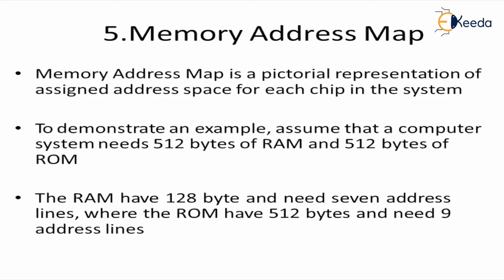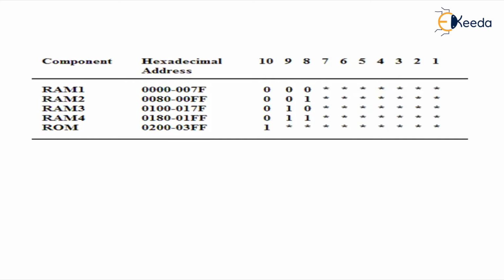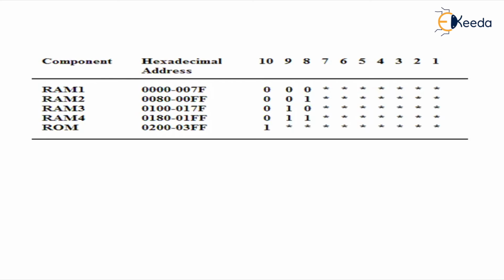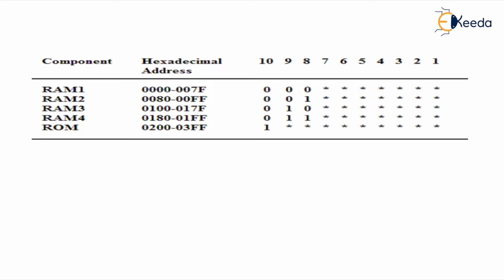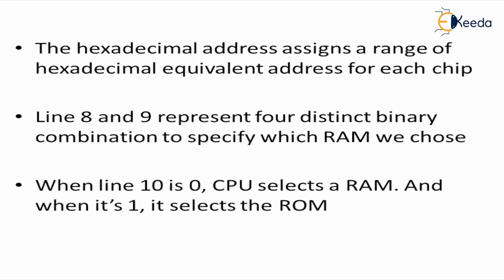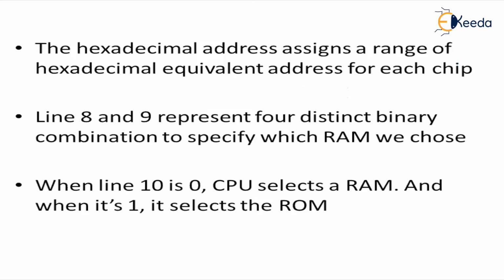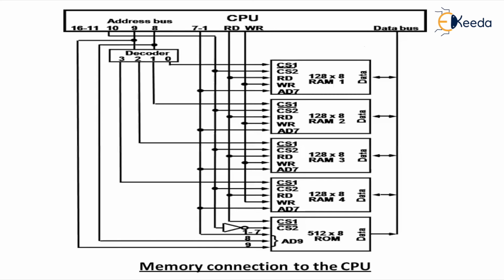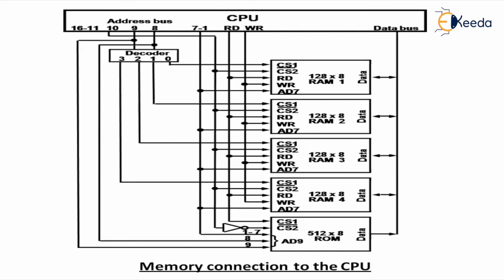Memory Address Map